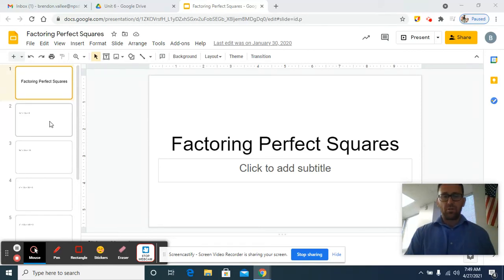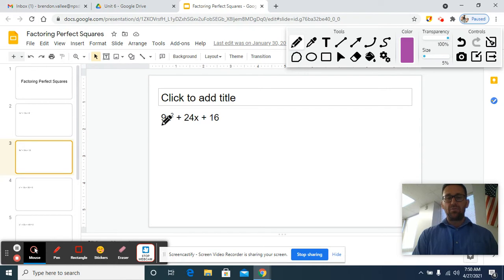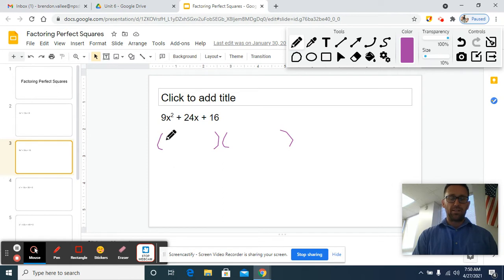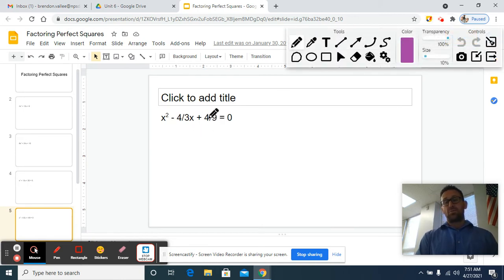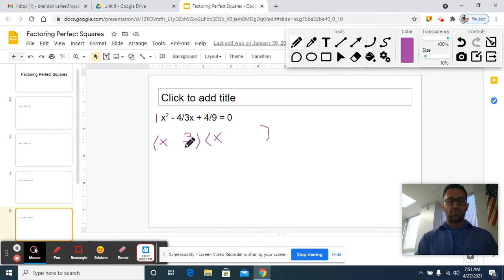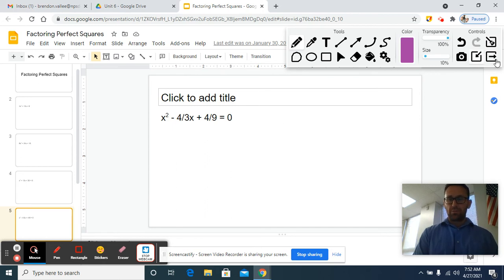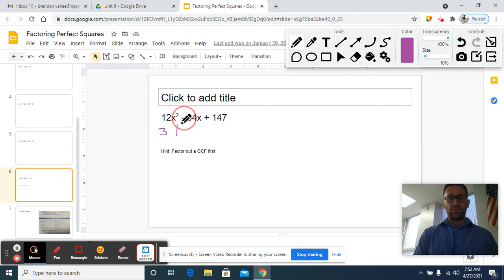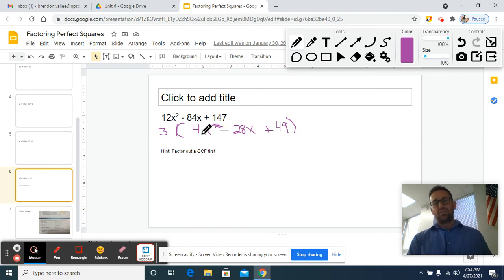Factoring Perfect Square Trinomials